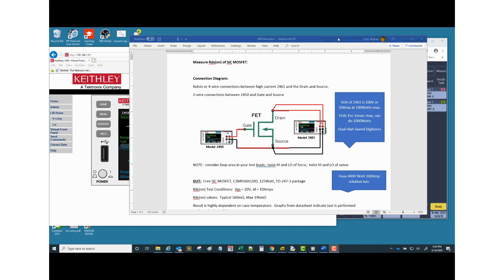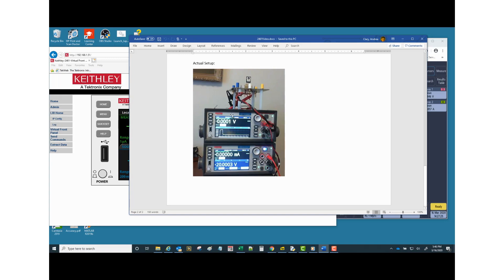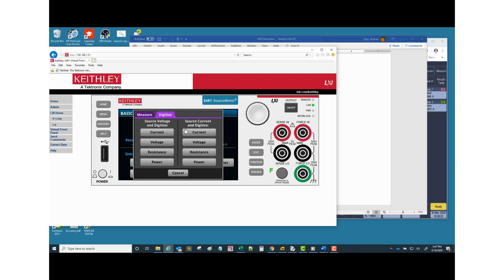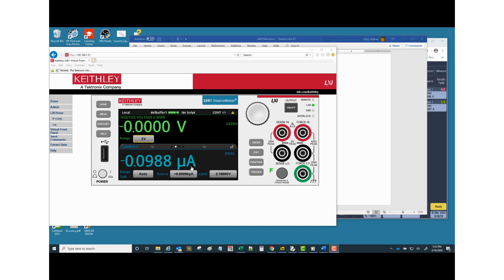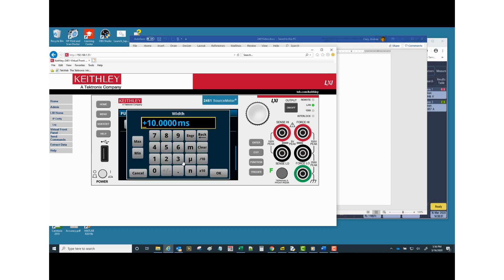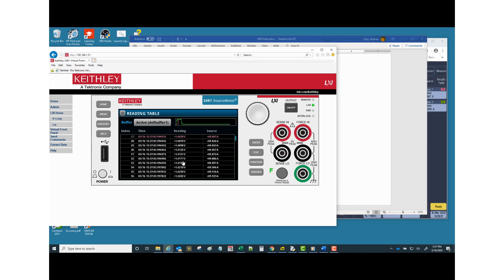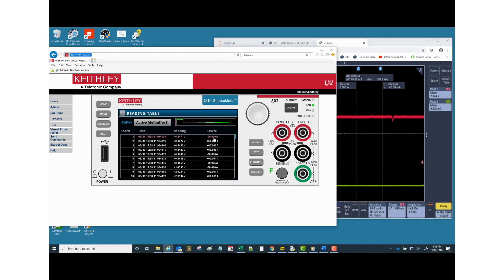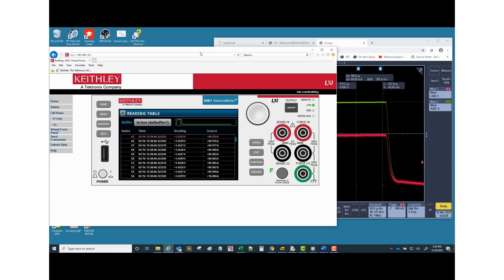Measuring Rds(on) of SiC MOSFET Part 2: 2461 Front Panel Setup for 10Amp Pulsed IV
This video demonstrates how to perform Rds(on) measurements of a SiC MOSFET using a source measure unit. A Keithley Applications Engineer provides the front panel setup to generate this test on a Model 2461.